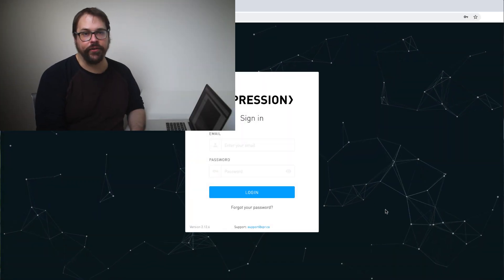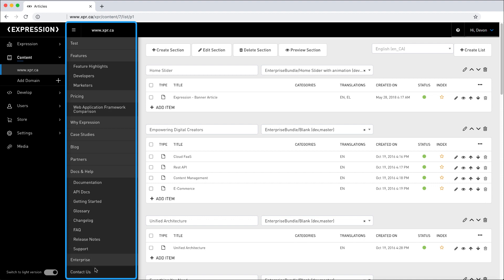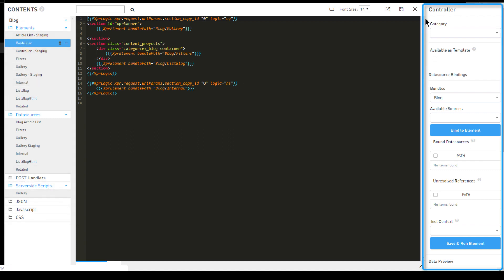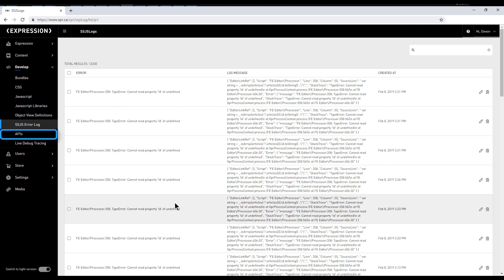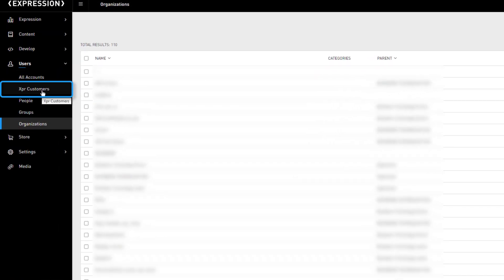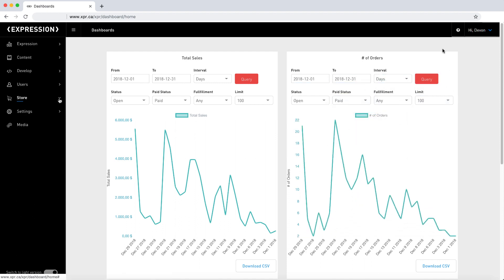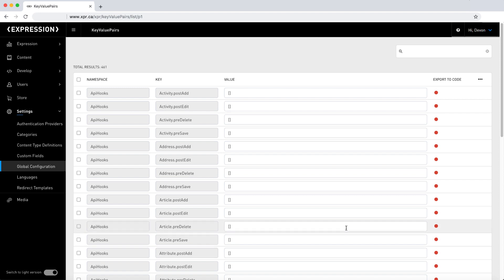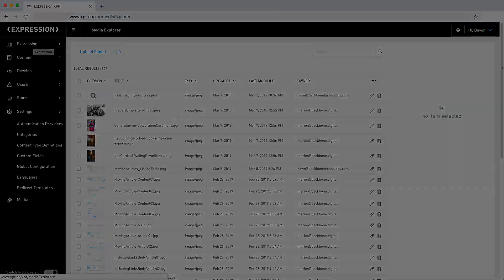Introduction to the Expresia workspace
In this video, Devon (Senior Developer) will take you on a tour of the Expresia, formerly Expression, workspace. The backend of Expresia is where Developers will interact with the platform to edit, manage content and code.